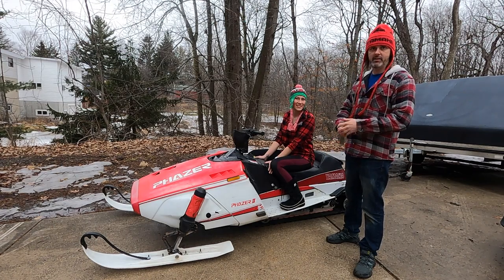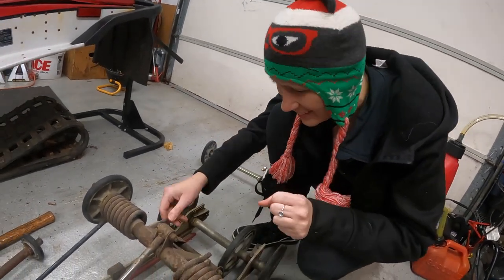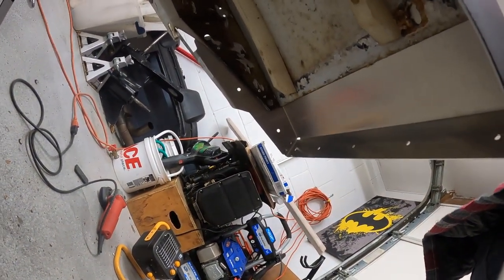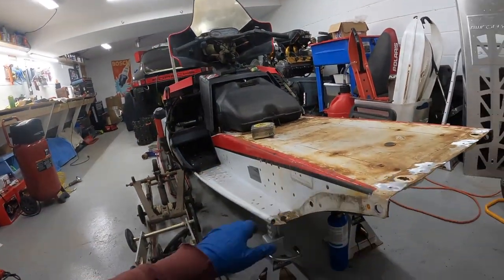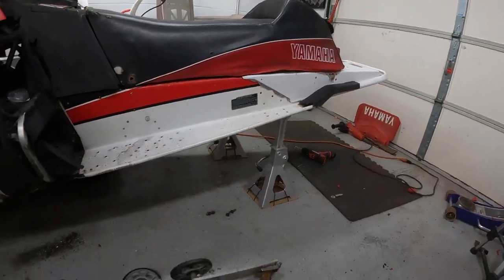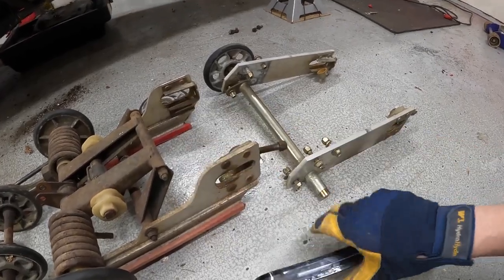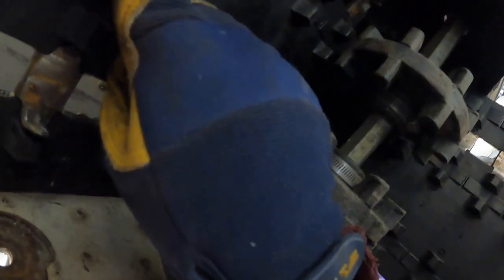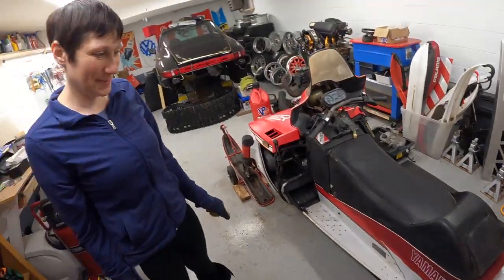How To Long Track a Yamaha Phazer DIY Mod Sled Tunnel & Rail Extensions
In previous 2 videos, I showed you how to bring a super cheap $300 phazer back to life after it's been sitting outside for 10+ years, and now that she runs, it was time to give her a long track, tunnel extension, and powder skis to help it play in the woods!

Modified Phazers, or Phazer Mod sleds are pretty popular because they're cheap, and extremely lightweight sleds.   Modern ones are much faster, but if you're after the lotus approach of less mass = more performance, these old phazers are fantastic!

I'll show you how to convert your yamahaphazer 1 or 2 to a long track; Yamaha actually offered a factory long track called the Phazer ST, which is regarded as the first 'mountain' sled not aimed at on trail use.

Please check out some of my other videos for more phazer content, as well as other dumb projects.

RAIL EXTENSIONS USED IN THIS VIDEO:

Stens #7 Diamond Recoil Rope 7/32 PERFECT for these sleds:

Exhaust Spring Hook Tool, Cheap, works decent!

Definitely a lot of tweaks and improvements still to come, and I have two more phazers to build!

00:00 Intro
00:43 Assume the Position
02:07 Tunnel Extension
06:12 Skid Extension & Rebuild
10:00 Finishing Touches
11:55 Rips Revs & Revolutions